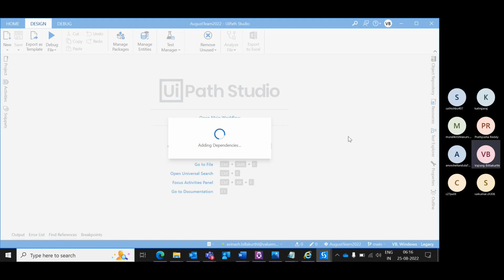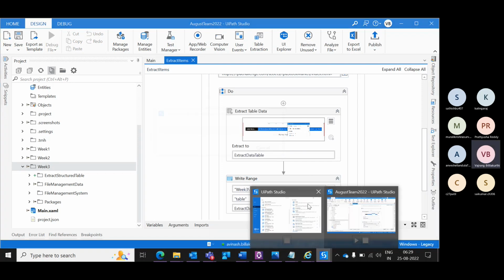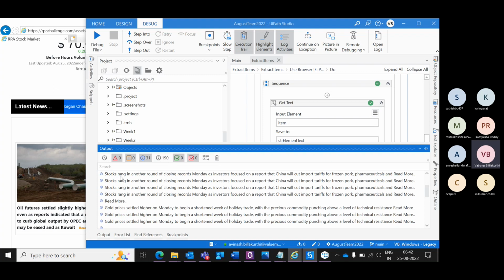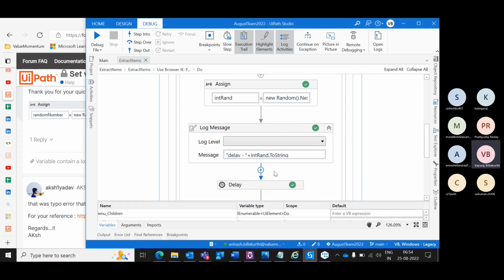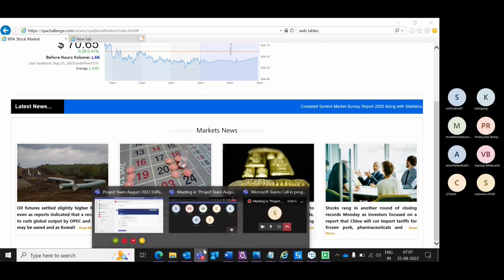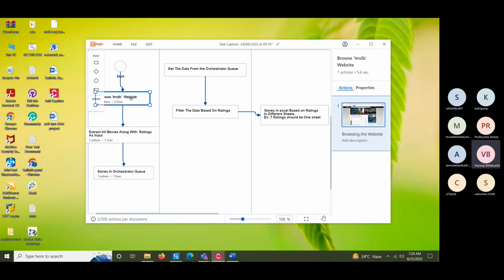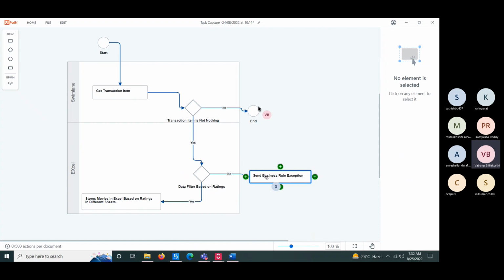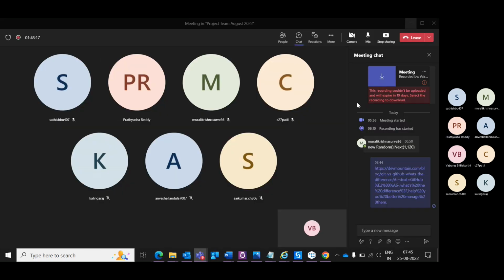UiPath Meeting in Project Team August 2022 20220825 004022 Meeting Recording